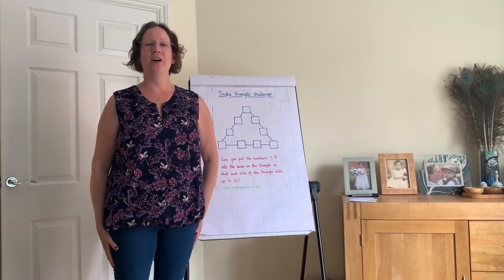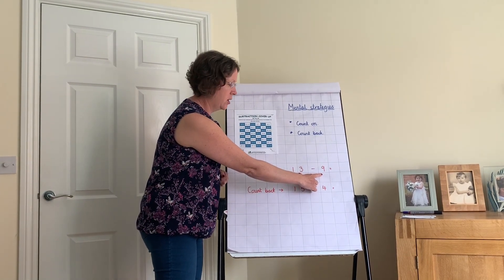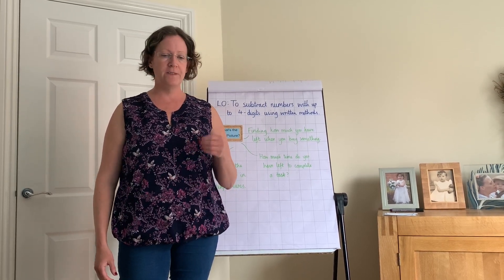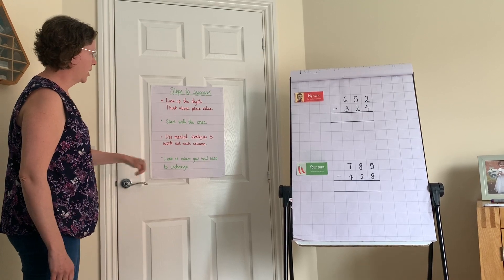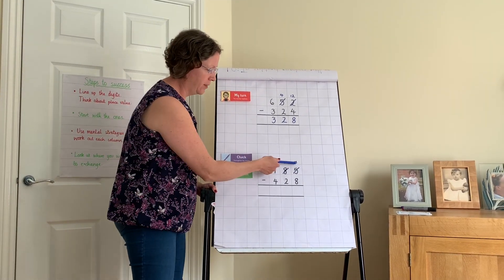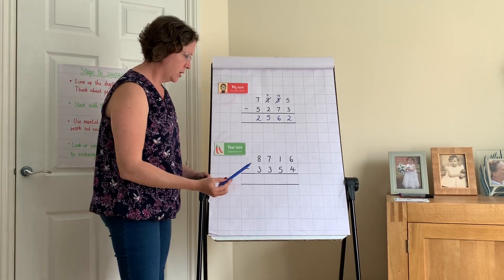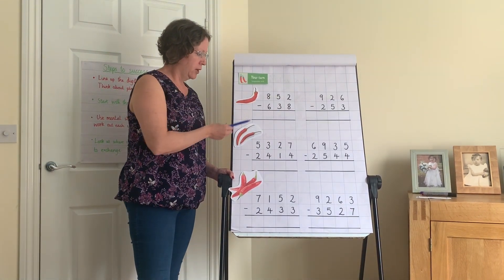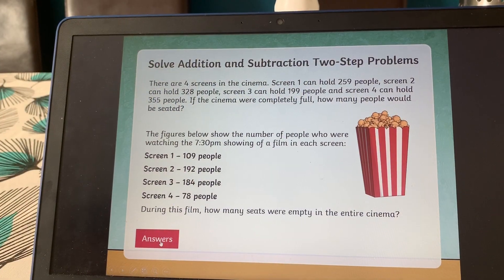Year 4 subtraction video: subtraction using written methods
Mrs Smith leads this week's Maths session on subtracting numbers with up to 4 digits using written methods.